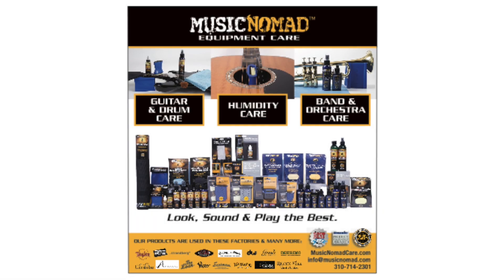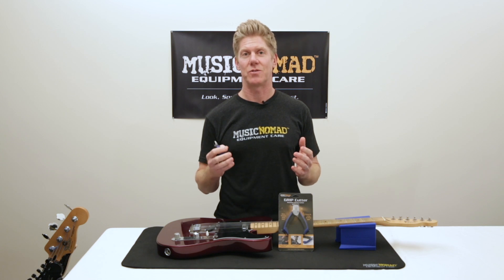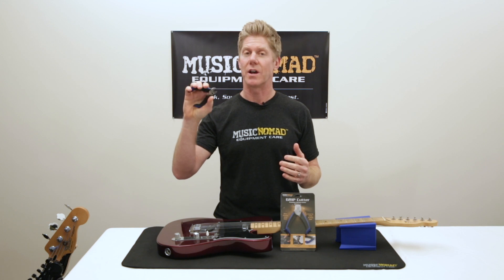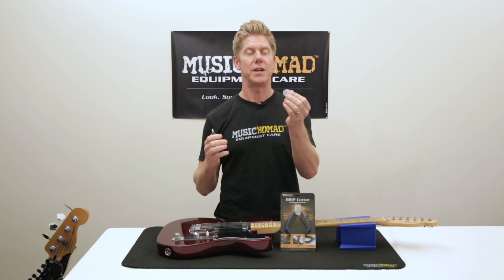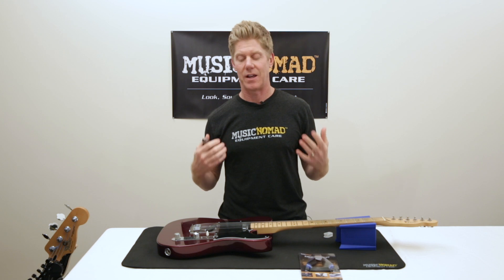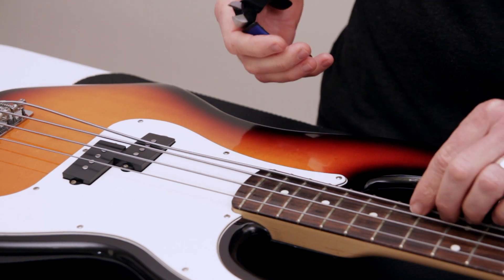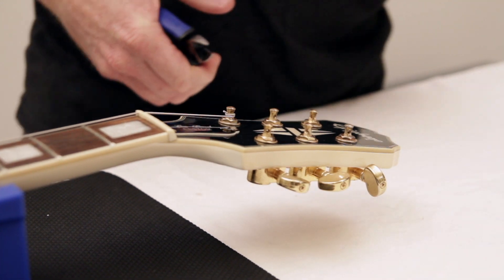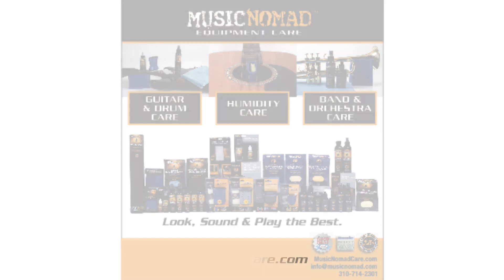How to Cut your Guitar or Bass Strings with the GRIP String Cutter by MusicNomad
Changing strings just got a whole lot easier with MusicNomad’s GRIP Cutter. The string cutters high quality chrome vanadium steel blade is spring-loaded and comes with a convenient storage sheath when not using. The side cutter design lets you cut strings flush to the tuning machine posts. The pro quality forged steel quickly cuts both big and small strings. It’s perfect for electric & acoustic guitar, bass, banjo, mandolin & orchestral strings. The ergonomic rubber lined comfort grips make cutting a cinch. MusicNomad’s GRIP Cutter is designed to be the last string cutter you’ll ever buy. Don’t lose it or loan it, you’ll look forward to the next time you change your strings. That’s MusicNomad quality – raising the bar in equipment care.

To learn more & find a store near you that has this